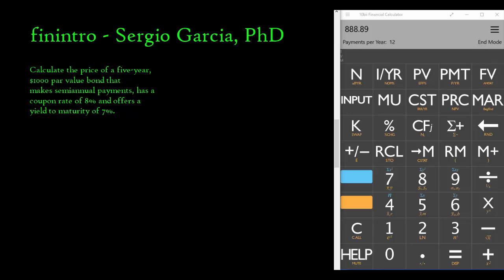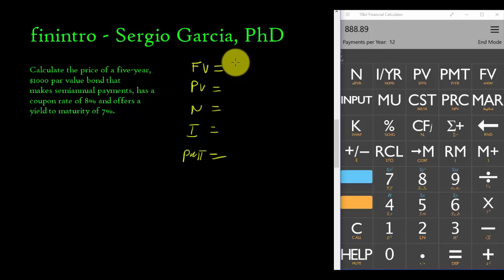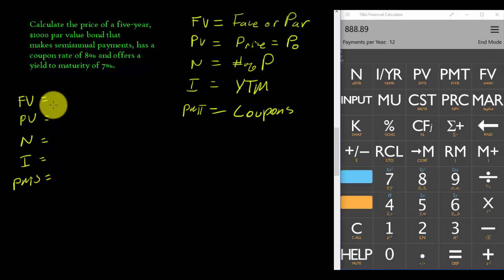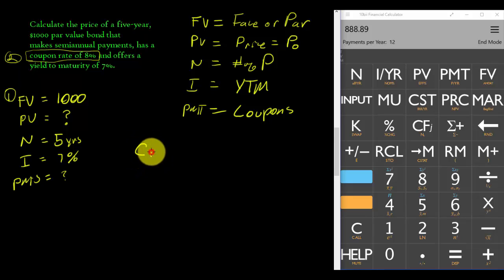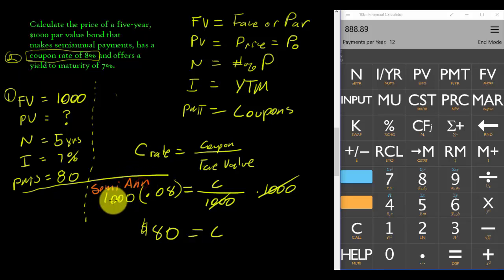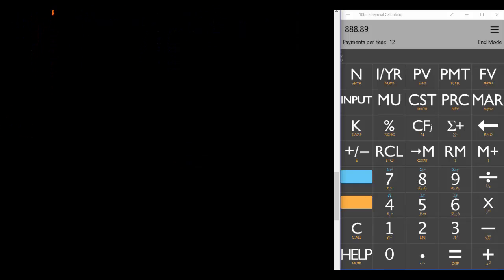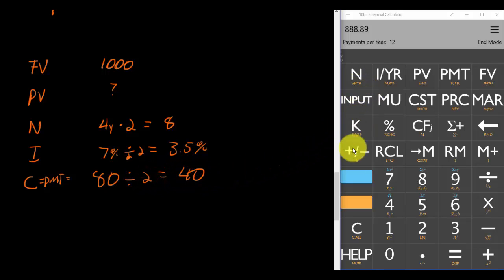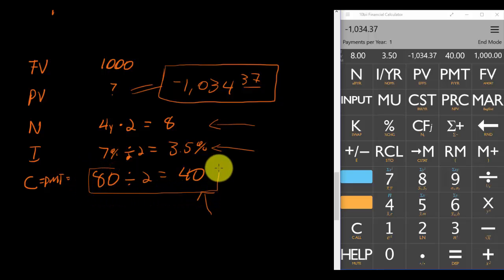finintro - calcProb 0401 - Bond Price - Semiannual